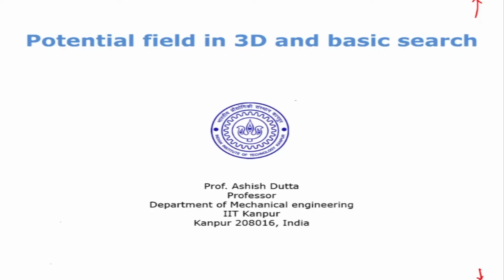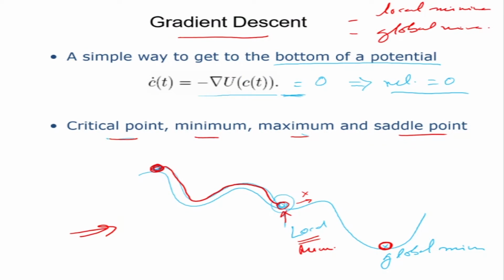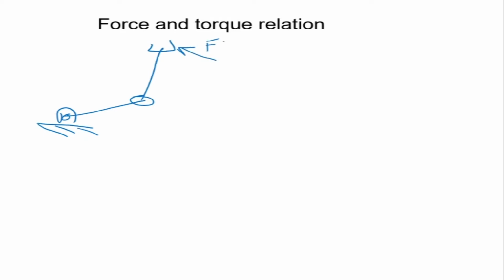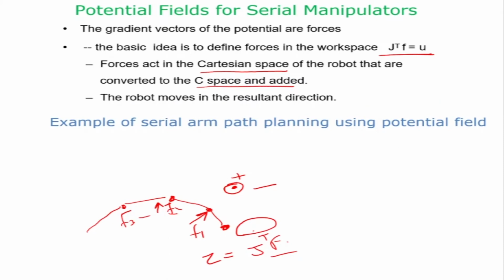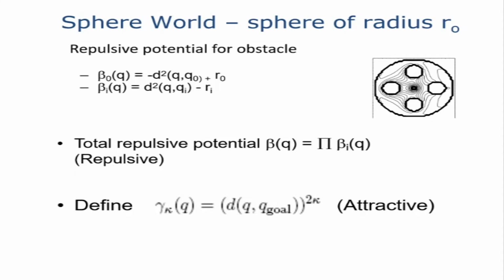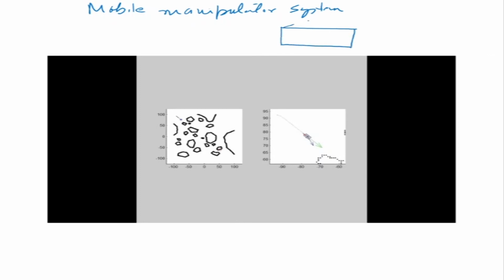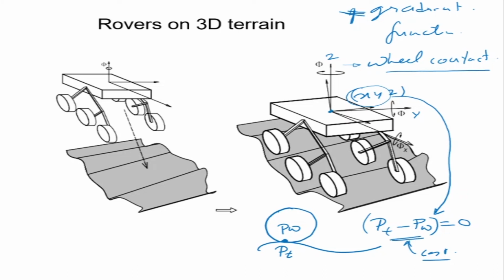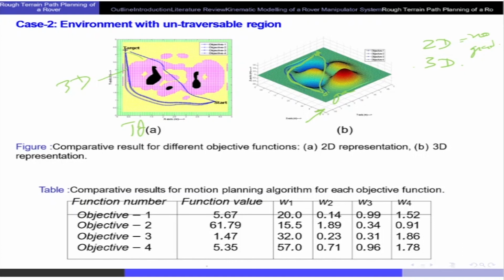Lecture 14: Navigation Function and Potential Field in 3D